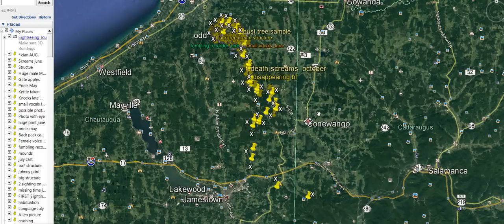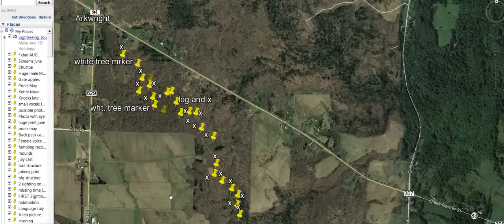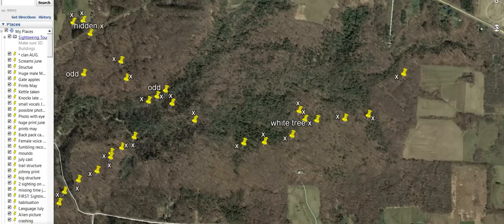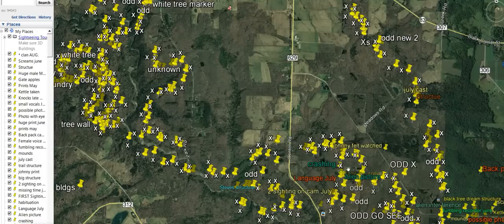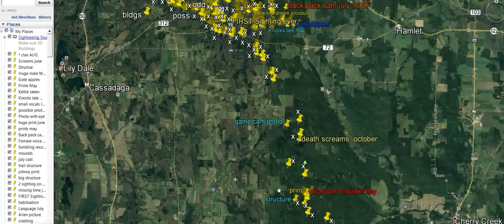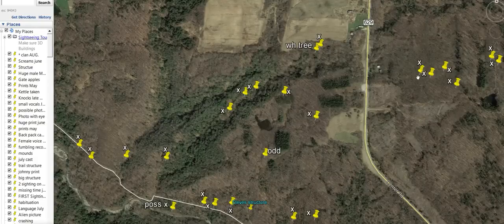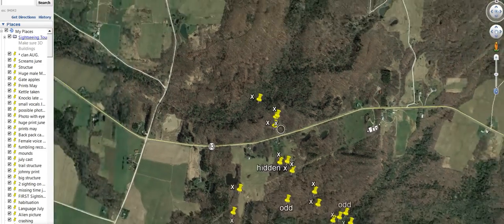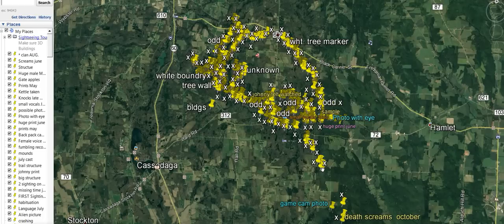BIGFOOT FOUND Using Google Earth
Using google earth I believe I have found an interesting fact. I urge you to test this in your area.
LIKE    SUB   SHARE  WE appreciate your input.
If you like our channel please support.